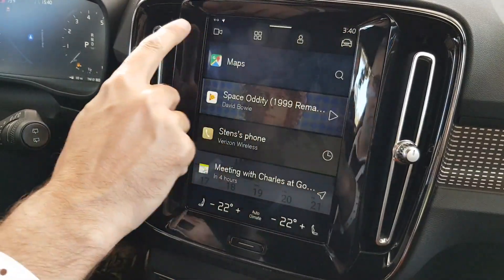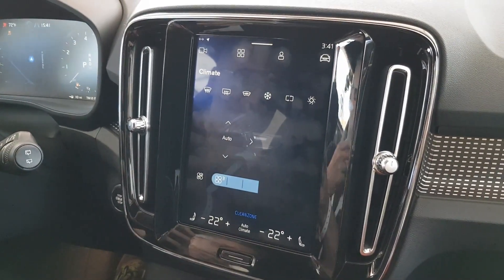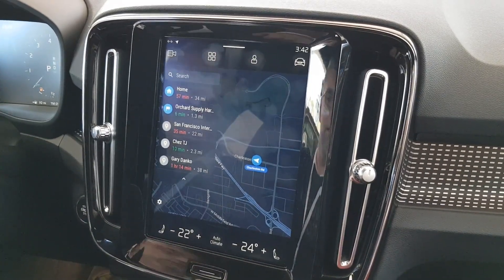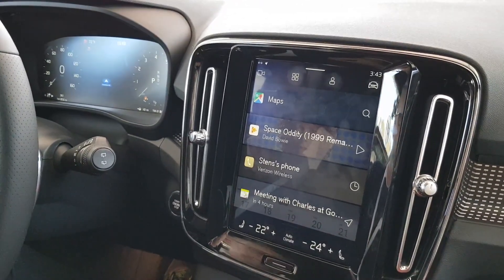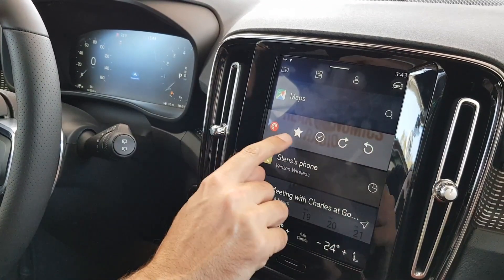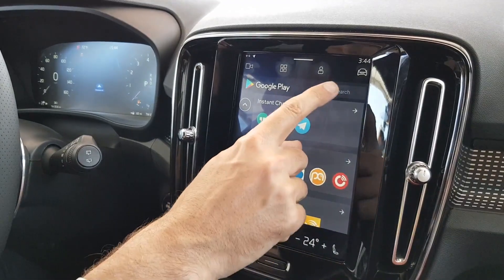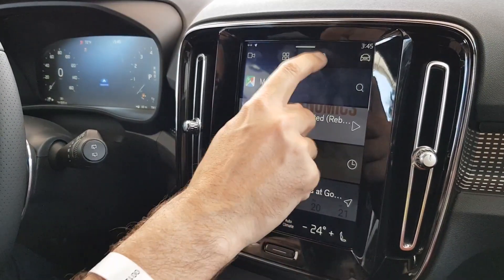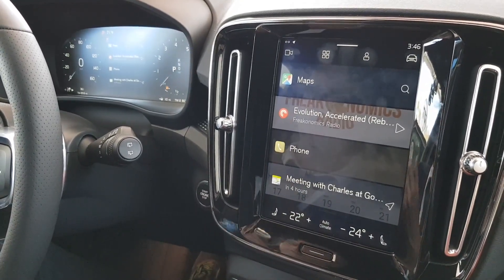Volvo+Google fully Android Car Demo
From Google I/O 2018 event.